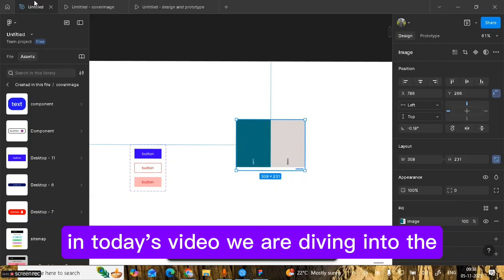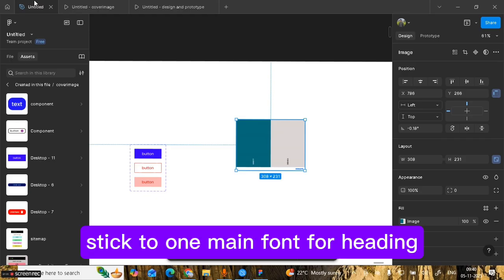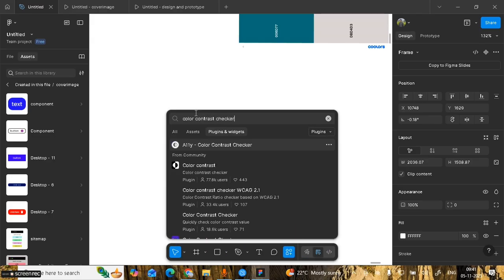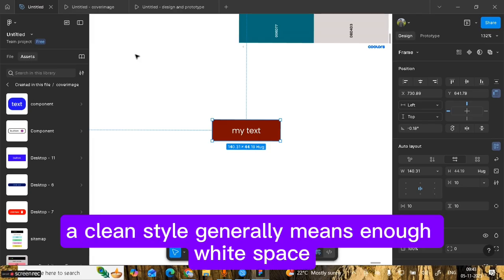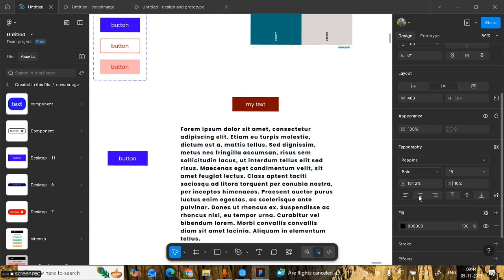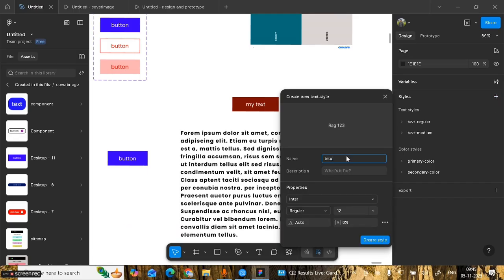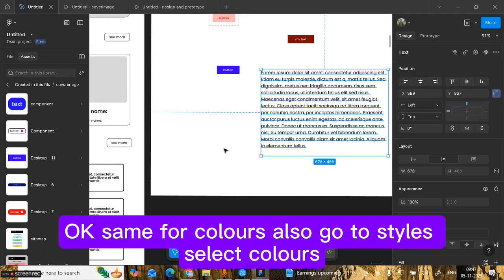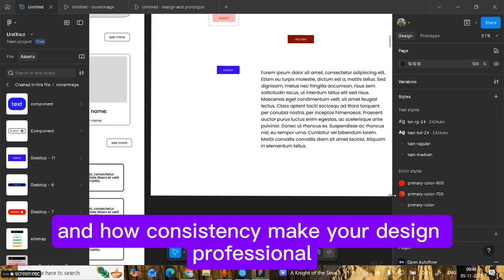Start UI/UX Design Today | Figma Tutorial for Beginners – Part 5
Learn Figma UI/UX Design from Scratch | Beginner to Advanced Tutorial

Welcome to this complete Figma UI UX Design Tutorial, where you’ll learn everything from the basics to advanced concepts. Whether you're a beginner or looking to level up your design skills, this video covers all the essentials you need to start designing beautiful, modern, and professional user interfaces.

In this Figma UI/UX design course, we will walk through:
✅ Figma basics for beginners
✅ UI/UX design principles
✅ Wireframing & prototyping
✅ Creating clean and modern UI
✅ Essential tips for better UX
✅ Advanced features & real project workflow

This tutorial is perfect for anyone looking to start a career in UI/UX design or improve their Figma skills.

If you’re searching for:
• figma ui ux design
• figma ui ux design tutorial
• figma ui ux design tutorial for beginners
• figma ui ux design essentials
• figma ui ux design for beginners
• figma ui ux design advanced
• figma ui ux design course